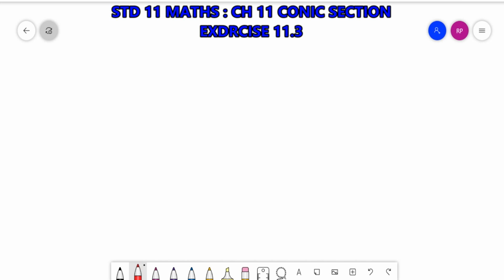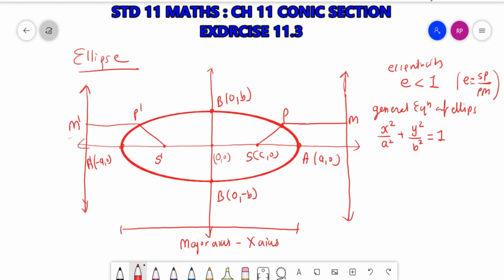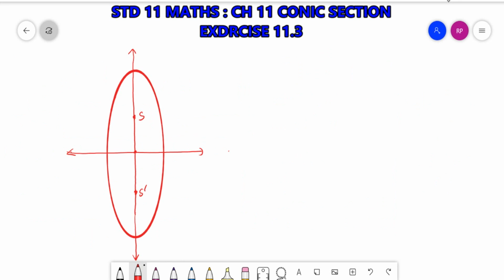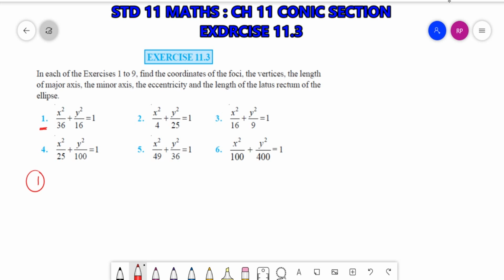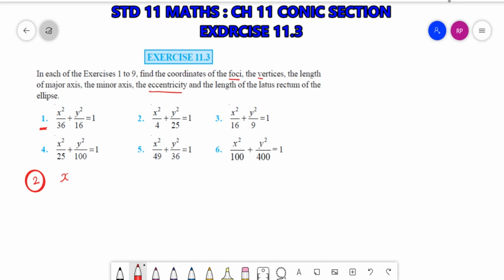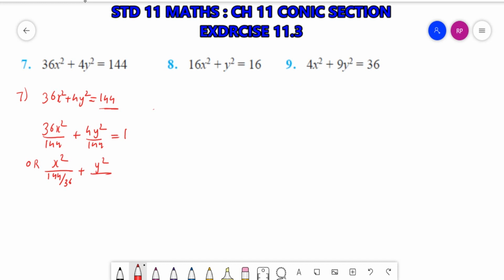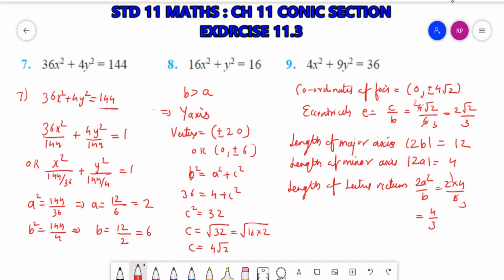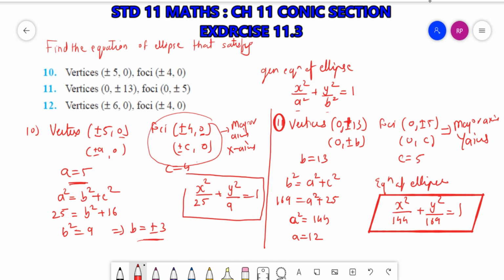STD 11 MATHS : CH 11 CONICS : EXERCISE 11.3 - PART 1